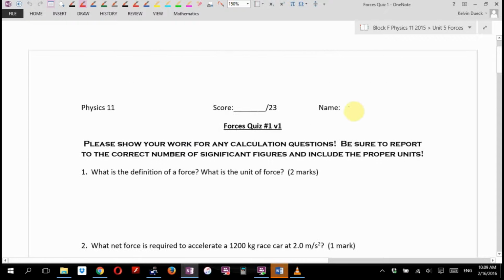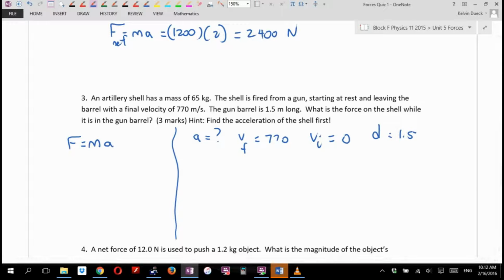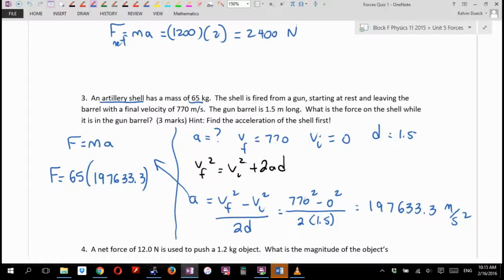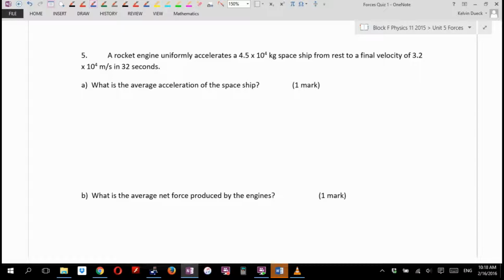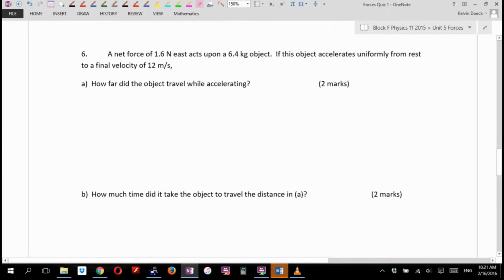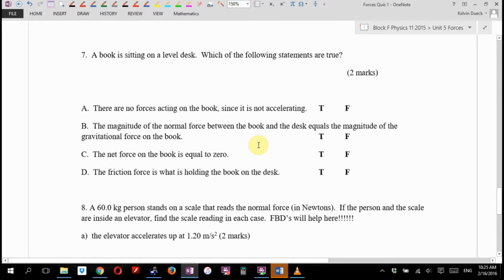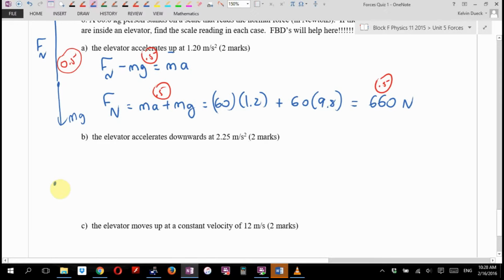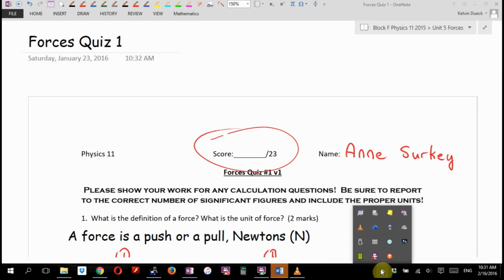Physics 11 U5 Answers to Quiz 1